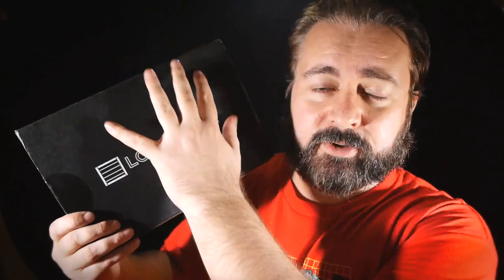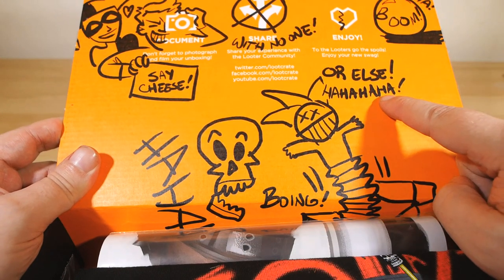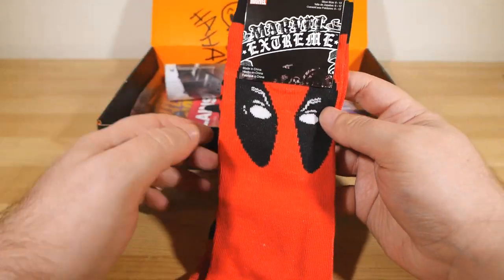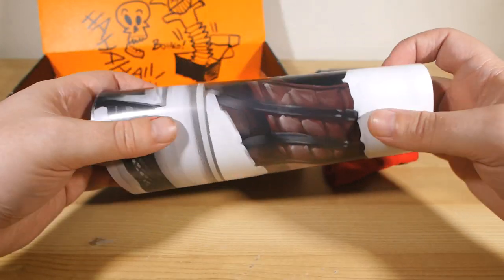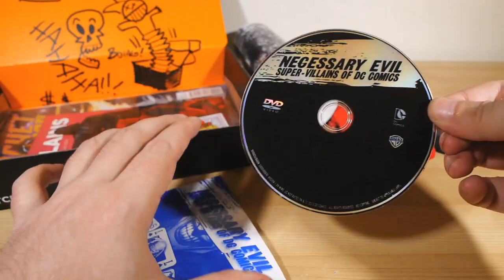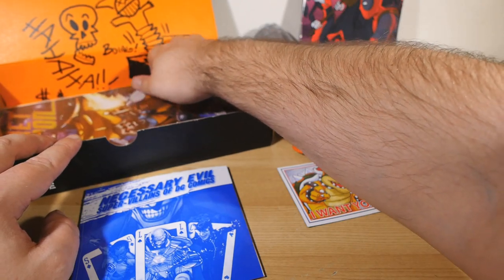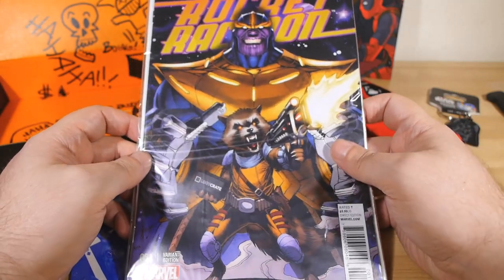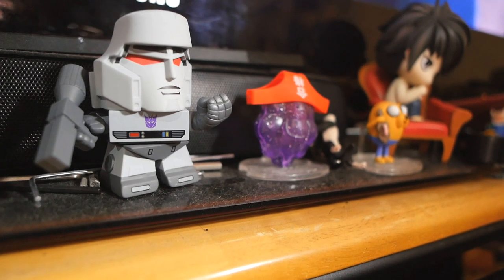SWEET "Villains" Loot & EPIC SOCKS! (Really!) - LOOT CRATE Unboxing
Lootcrate Send a Box of sweet geek & gamer gear to you every month... what's not to love?

Missed the June "Transformers" LootCrate Unboxing? see it here;